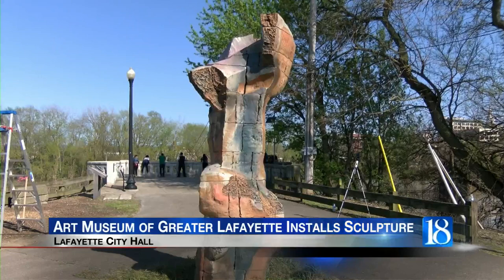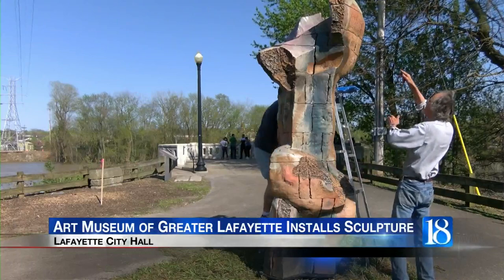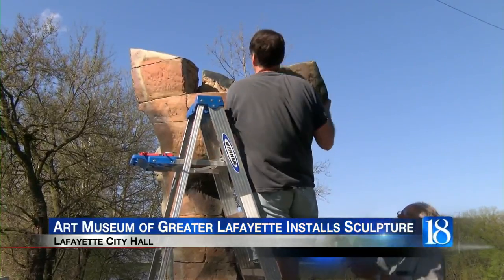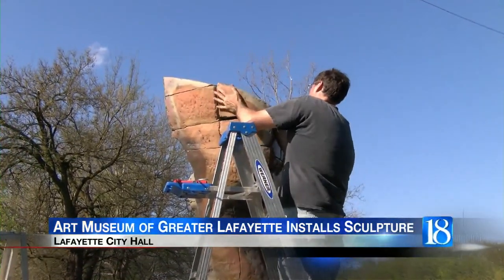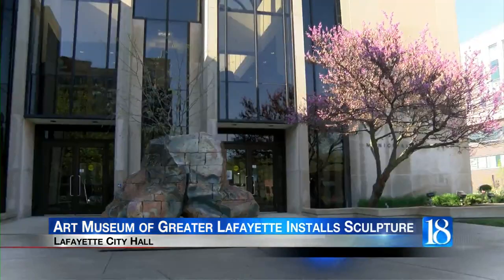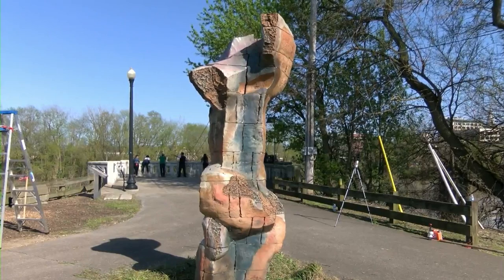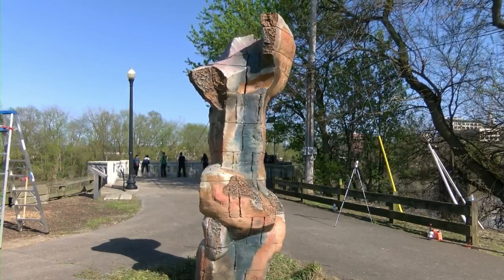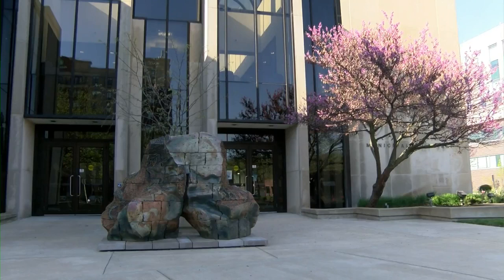Art Museum of Greater Lafayette Installs Sculpture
Designed by artist Robert Pulley, the sculptures can reach heights up to twelve feet.